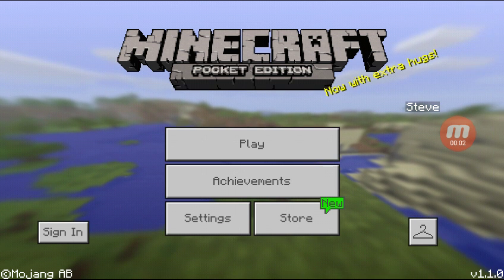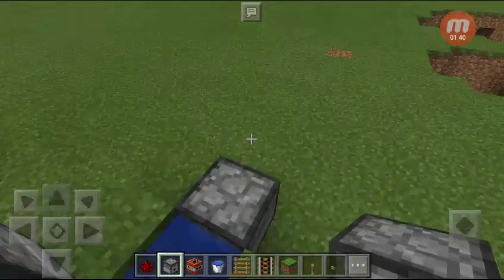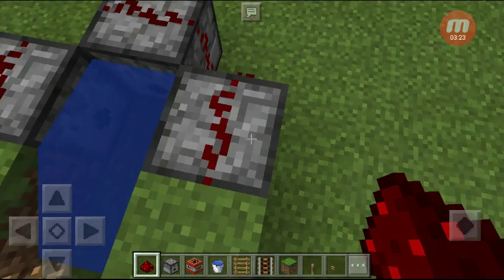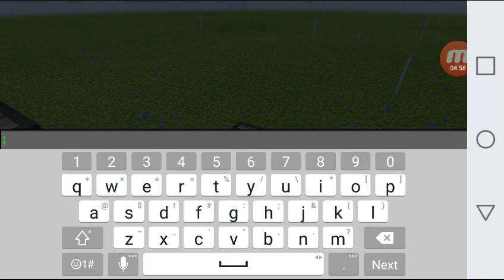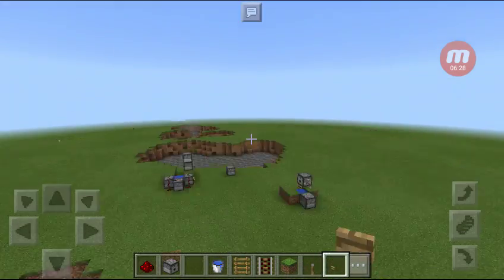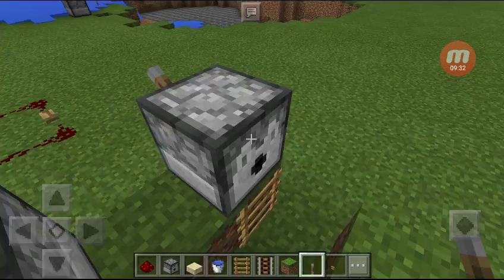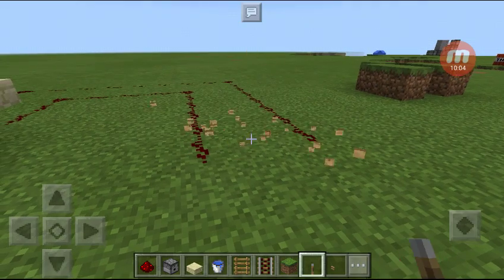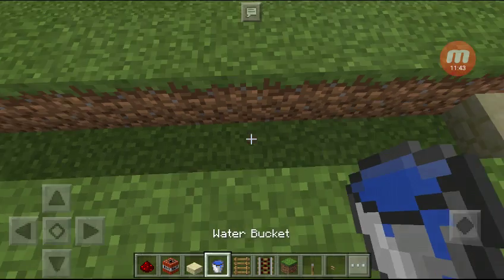How to make a tnt cannon. (Fast & Easy)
If we can get 10 likes i will make another vid of redstone.

If you didnt knoe its Robert's perspective.